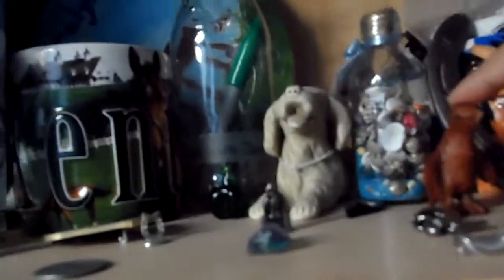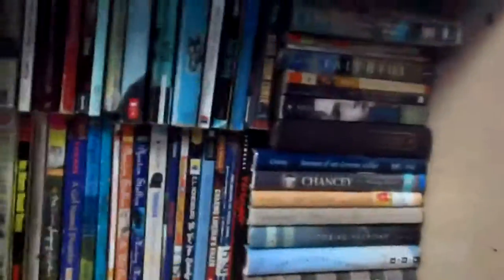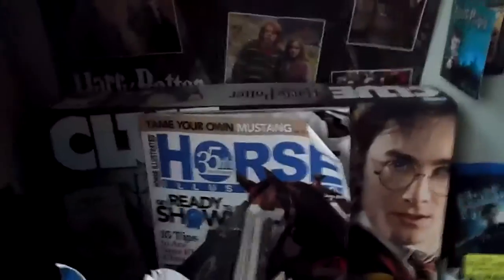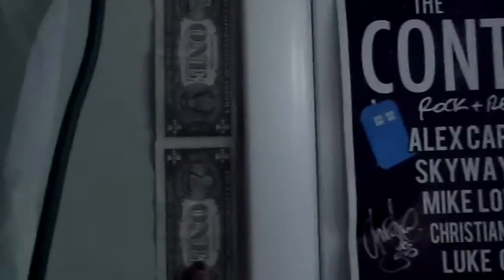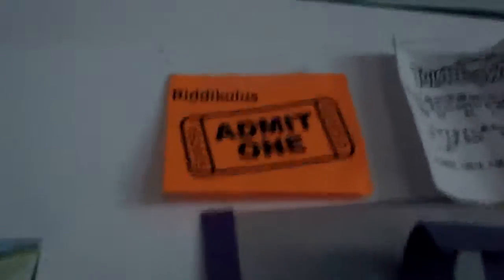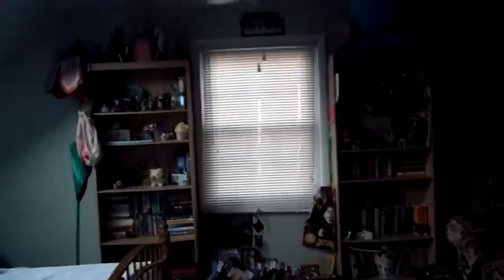My Room is dirty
And a day late. Lame video, sorry?